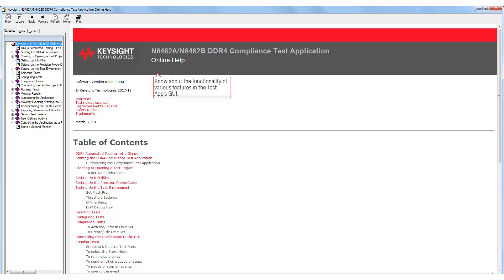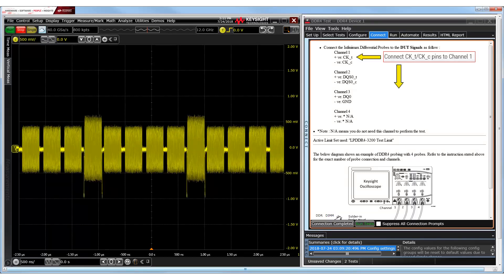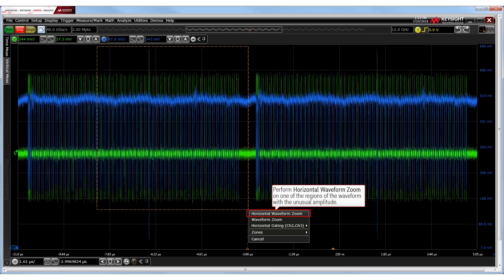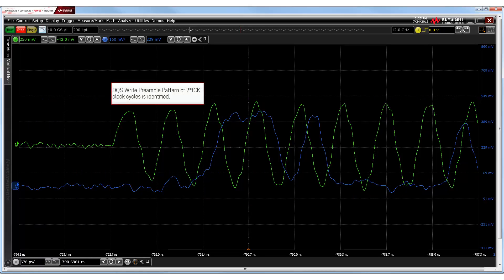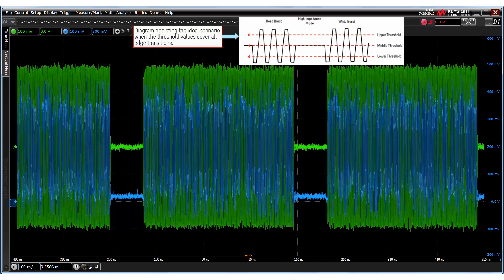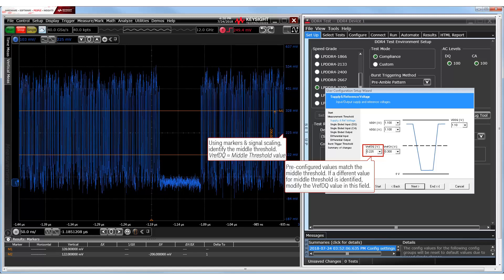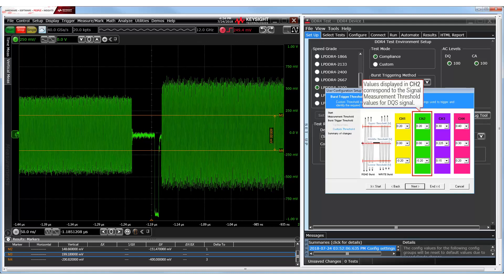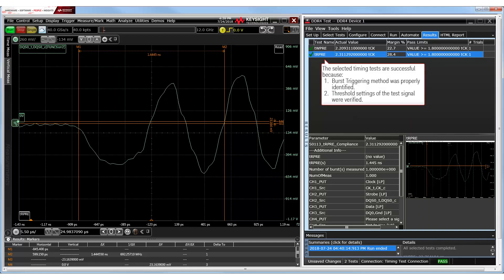Configuring Burst Triggering & Threshold settings in DDR4 Compliance Test Application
This video tutorial demonstrates how to perform signal analysis to configure the Burst Triggering Method and Threshold Settings properly, so that the Timing Tests are run successfully using the Keysight N6462A/B DDR4 Compliance Test Application.